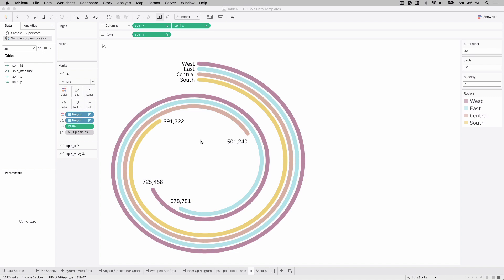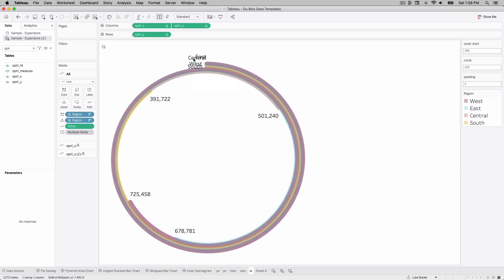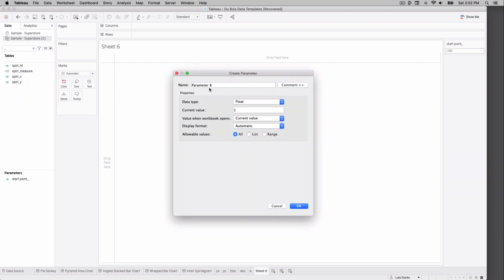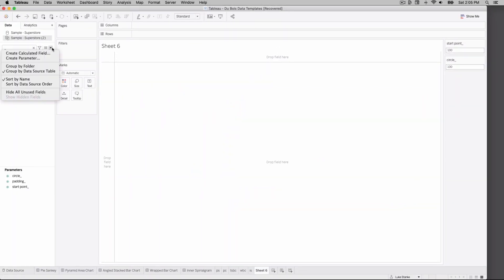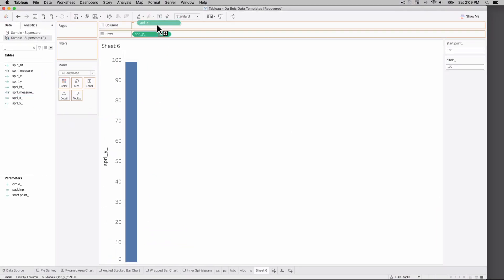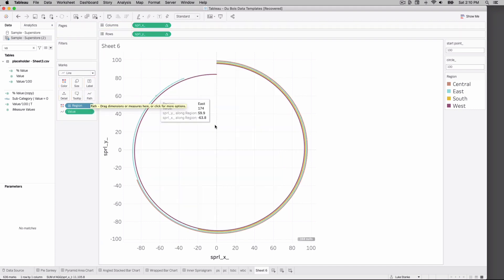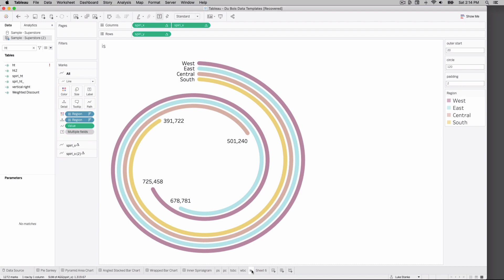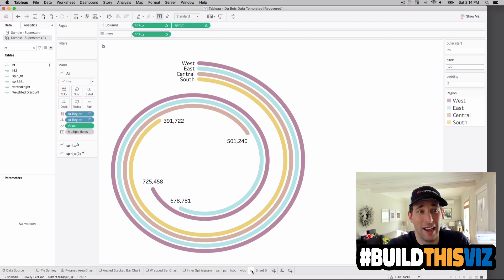DuBoisChallenge Inward Spiral | Build This Viz | Tableau Tutorial with Data Coach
As part of the DuBoisChallenge, learn how to build W.E.B. Du Bois's inward circular spiral chart in Tableau using Superstore-Sample data from Tableau with Tableau Zen Master, Luke Stanke.

Learn advanced tableau concepts in this video including data densification, SIN() and COS().

VIDEO OVERVIEW
0:00 - Introduction
0:30 - Example
0:55 - Preparing your data source
2:45 - Creating Three Parameters
6:35 - Spiral Height
7:39 - Spiral Measure
8:55 - Y-axis
9:48 - X-axis
12:40 - Standizing Axes
16:30 - Thank you